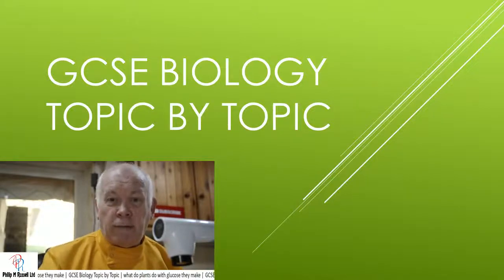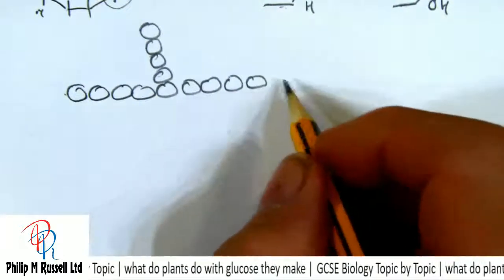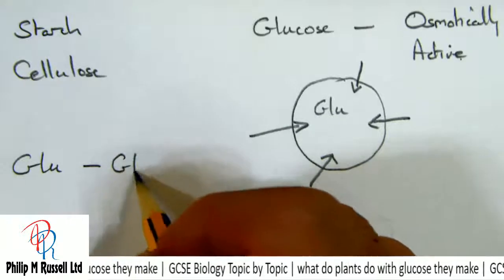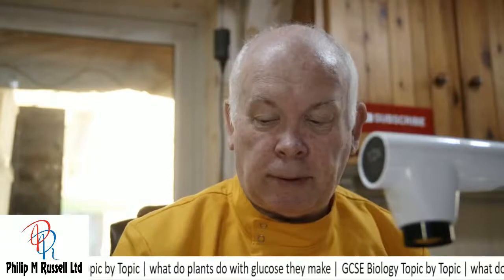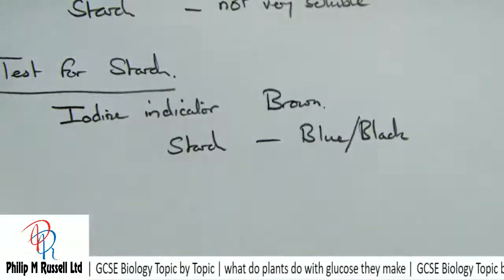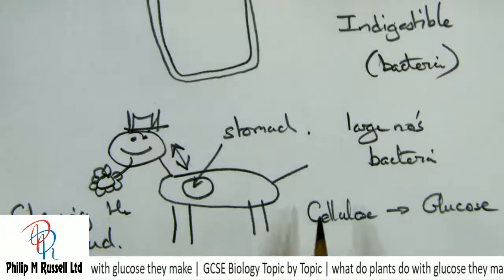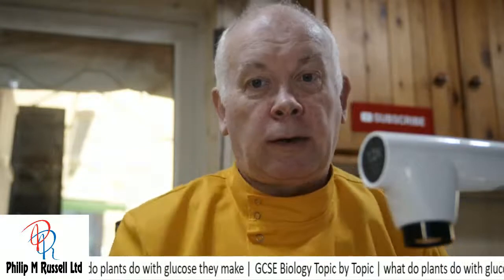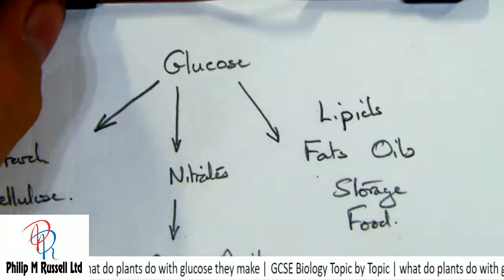GCSE Biology Topic by Topic | what do plants do with glucose they make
what do plants do with glucose made during photosynthesis
plants use glucose to make fibre and starch
what do plants do with glucose after photosynthesis
how do plants  store glucose
why are both glucose and starch found in plants
why plants transport sucrose and not glucose